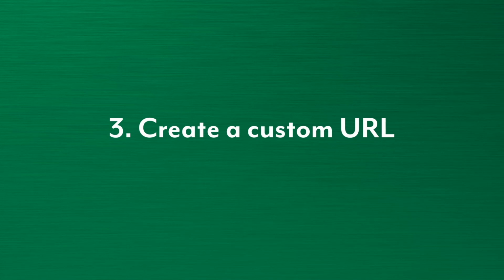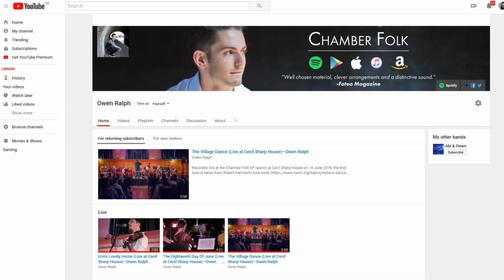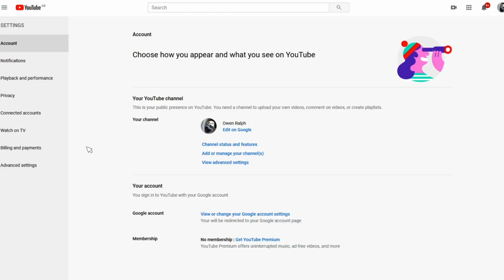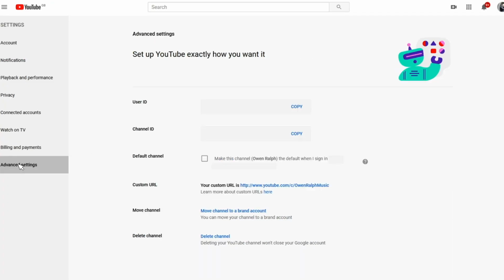How To Do Digital, Part 5: Optimising YouTube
In this series, we’ve asked the fantastic Owen Ralph from Greenwoodside  to explain the essentials for managing your social media presence as a musician.